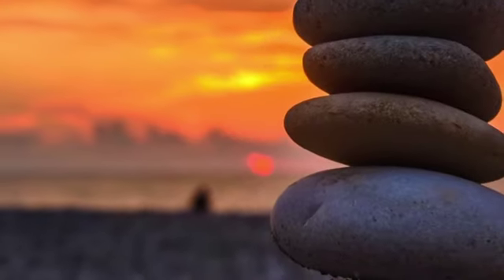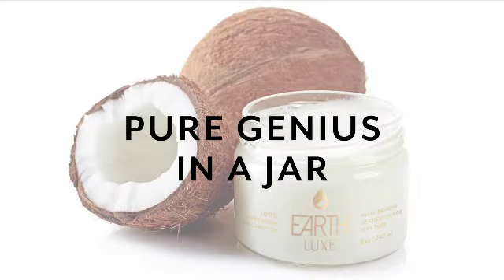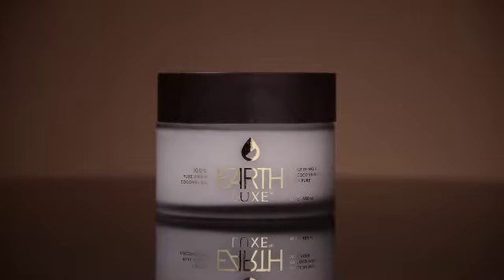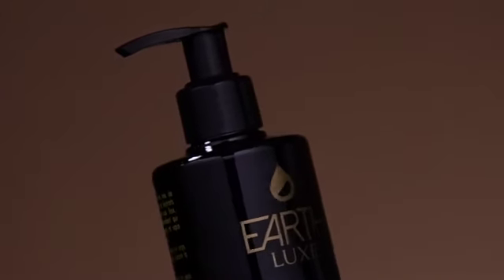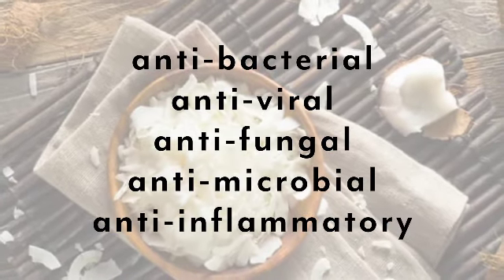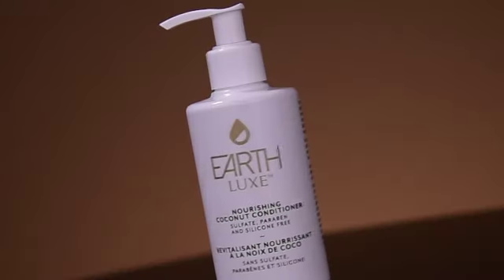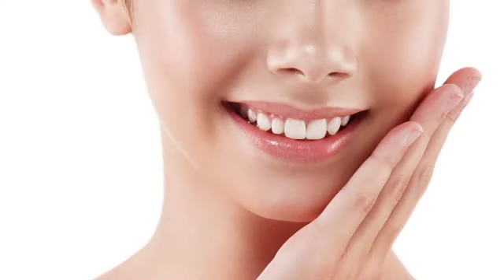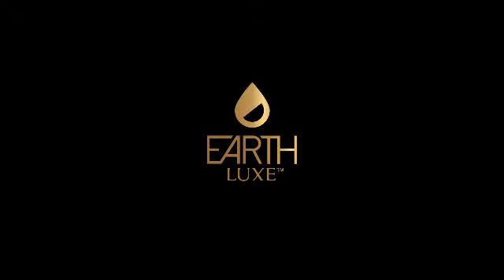Earth Luxe™ by Giftcraft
Earth Luxe™ offers a comprehensive selection of Health & Wellness Products for the Body & Home.  Ideal for those seeking holistic product solutions to overall wellness, Earth Luxe™ imparts healing, tranquility and transformation with 100% Pure Virgin Coconut Oil forming the basis of many of the brand’s products.